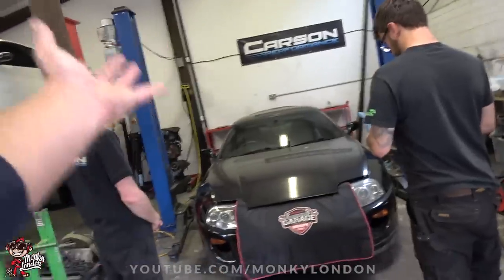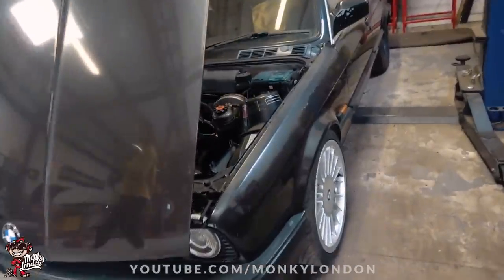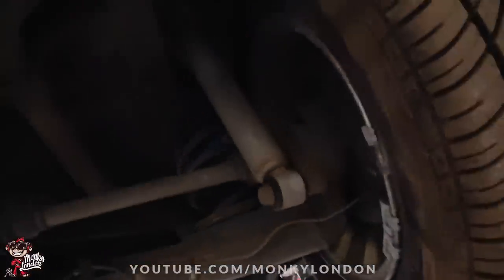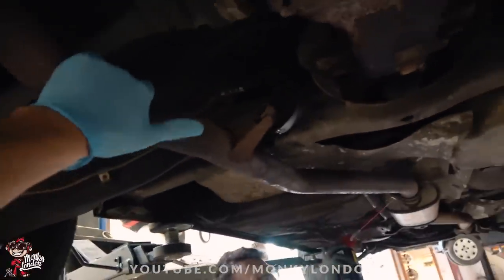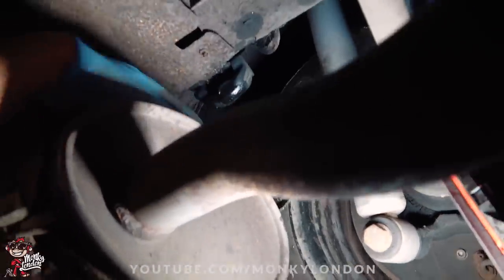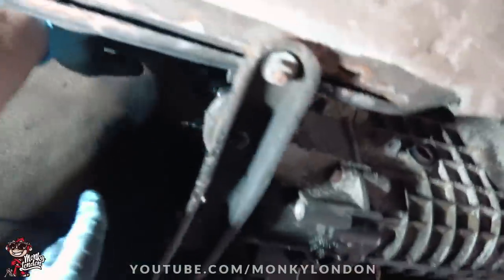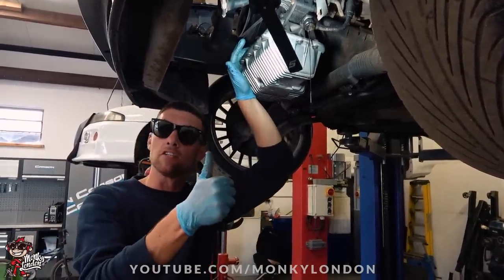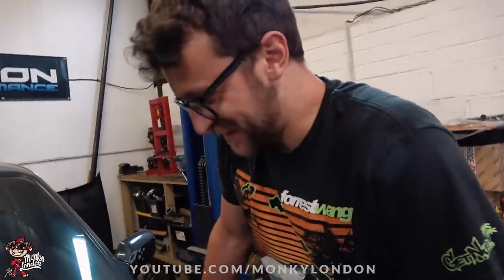🐒 BMW E30 BUILD Ep2 - SURGERY BEGINS!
BMW E30 build Episdoe 2! Ahhh the last day of the 316 motor sad times! We take the E30 into the workshop and begin the final stages for removing the engine, M52 goodness coming up! A 6 cylinder E36 M52 motor will be replacing the poorly 316 lump which unfortunately had damage from an oil pump failure! We'll be running a Getrag E36 gearbox / shifter linkage kindly supplied by @slipworksboss. Hope you enjoy the video, fresh content every week! Cheers ML

JESSE STREETER (Based in Japan)- Japanese parts supply